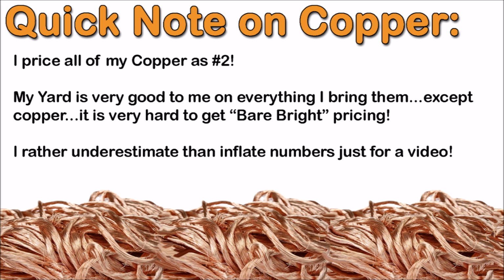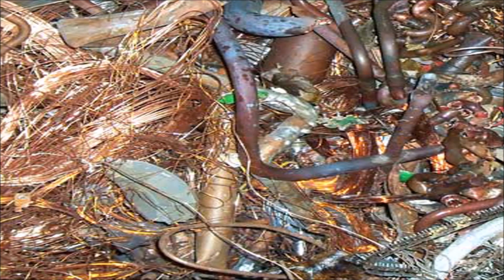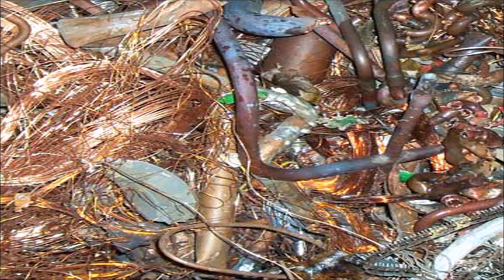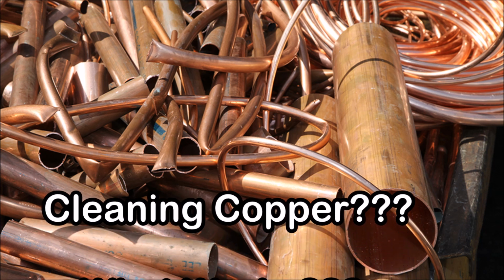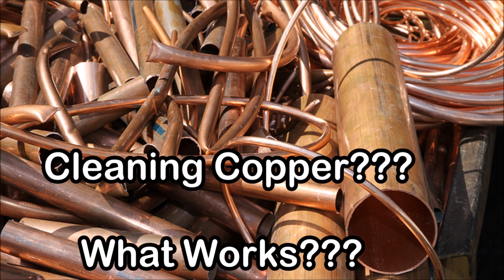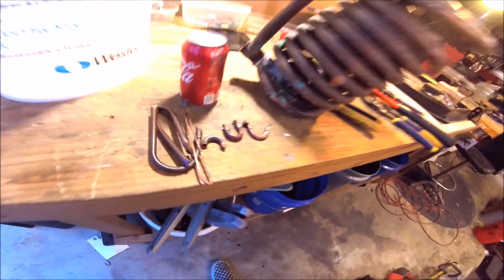How to Turn #2 Copper into #1 Copper??? Part 1: Coke/Soda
Trying different methods to clean my copper. My scrap yard is very picky when it comes to copper. With that said, I just gave up years ago separating my copper. I always just took my #2 copper pricing and moved on. Now, after scrapping some radiators and coils that have some weight to them, I wanted to experiment and find a cost effective way to turn my #2 copper to #1 copper. Please follow me in this undetermined length series on cleaning copper.